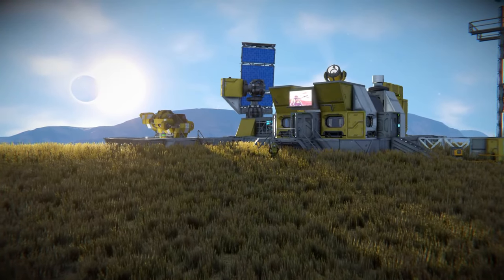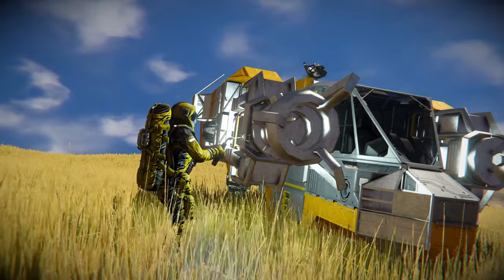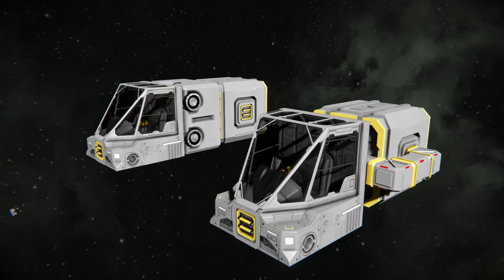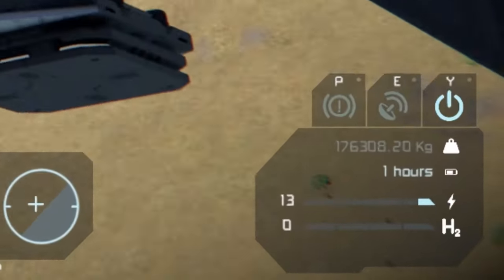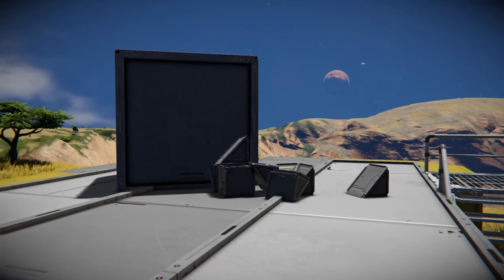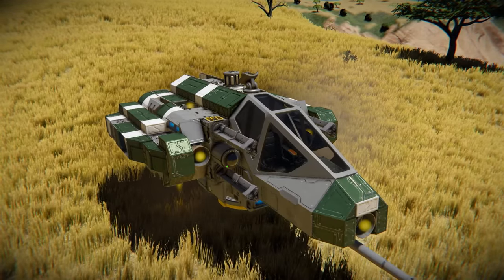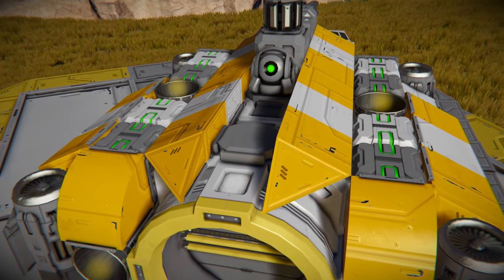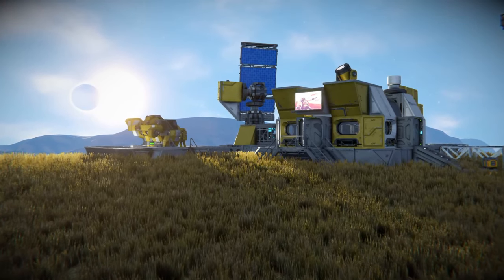Scout ship guide - The Space Engineers Handbook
Hello everyone, welcome back to the Space Engineers handbook. On this page we are looking at designing and using early game Scout craft to assist in discovering ore patches, bases, trading stations and ultimately expand our horizons in the early game.